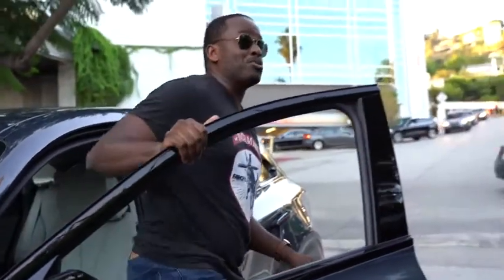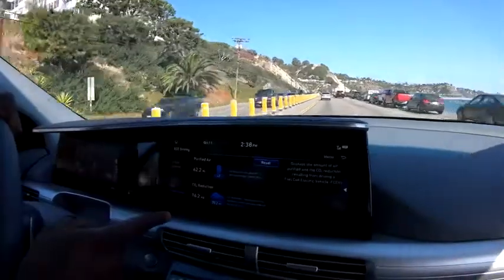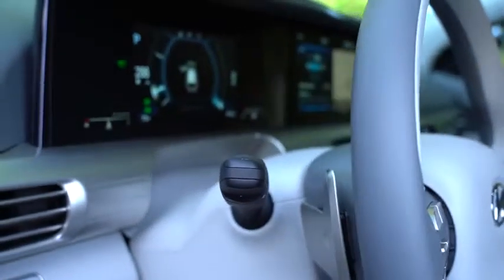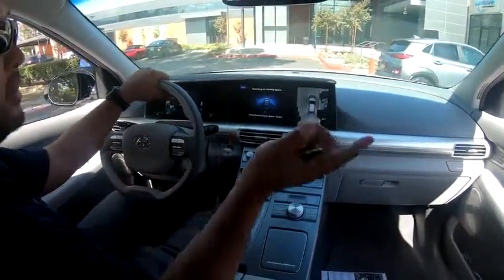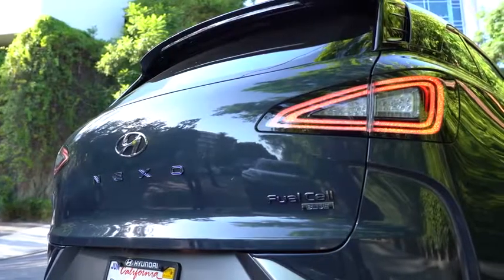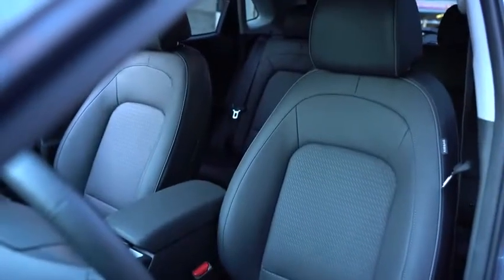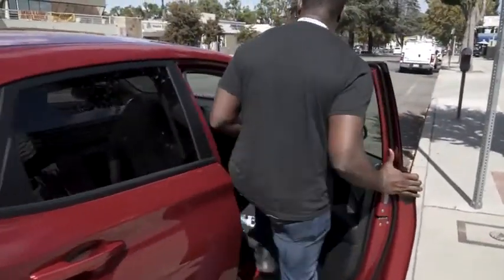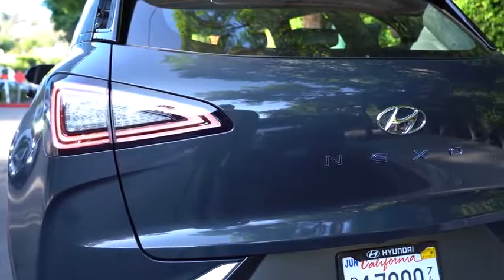2019 Hyundai Nexo Fuel Cell Test Drive!!!